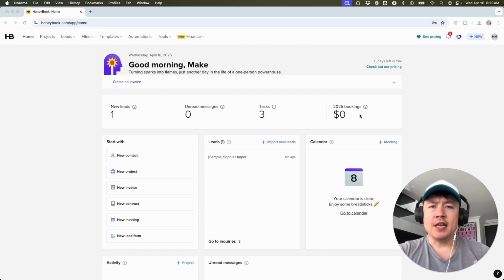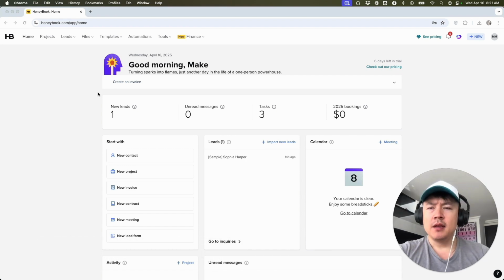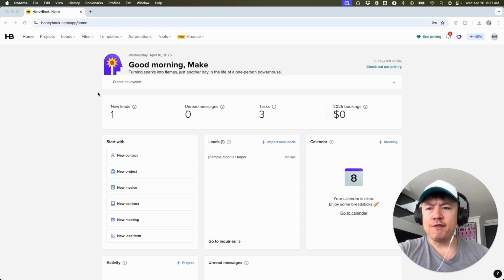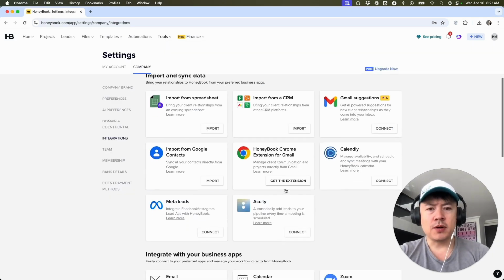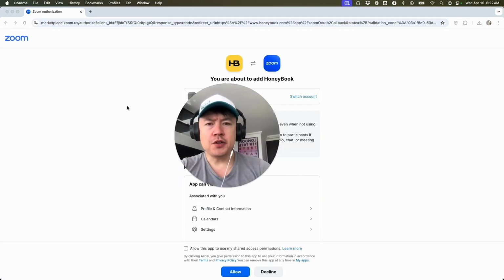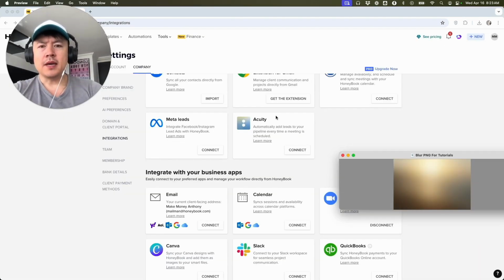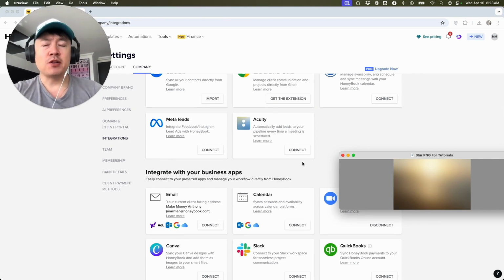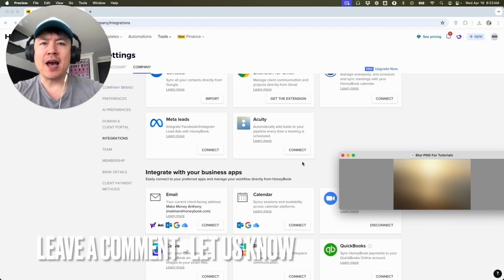✅ How To Link Connect Zoom To HoneyBook 🔴